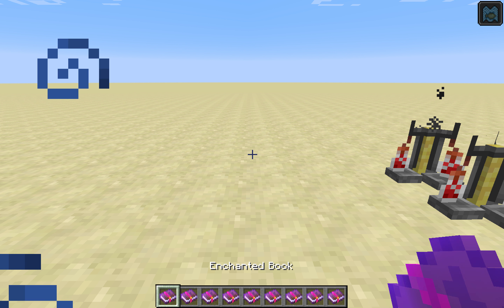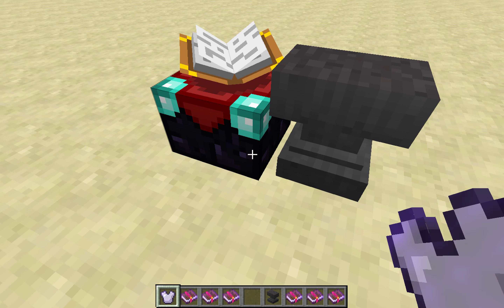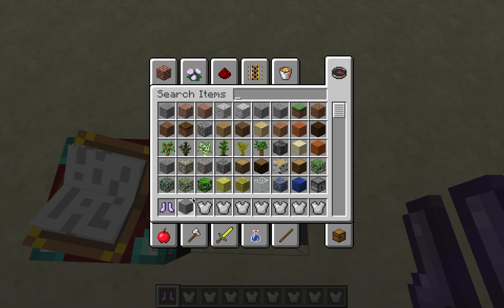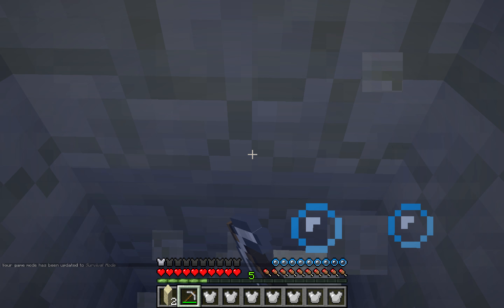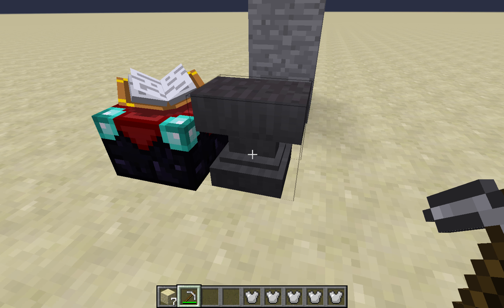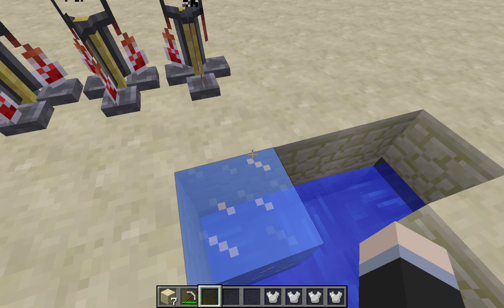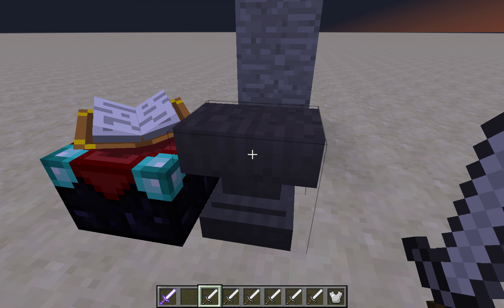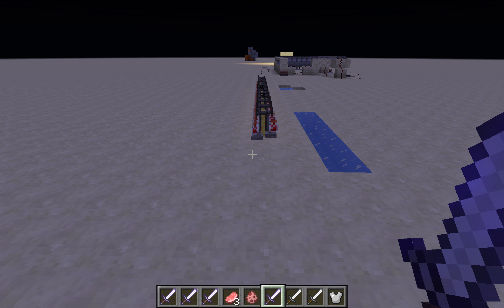Minecraft Enchanting I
Part One of Enchanting in Minecraft.  Tomorrow, I will show you some more.  And in the future, I will make some skits inside Minecraft.